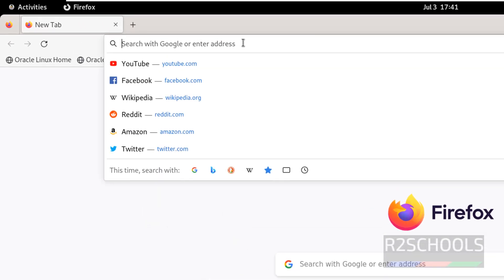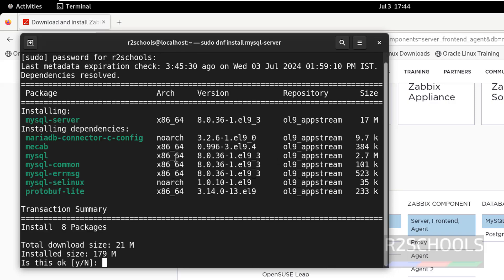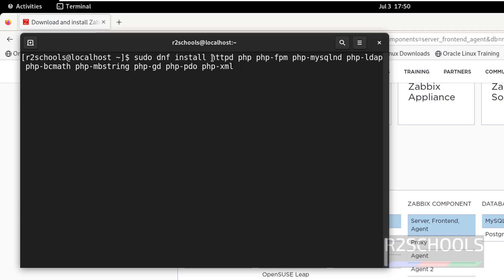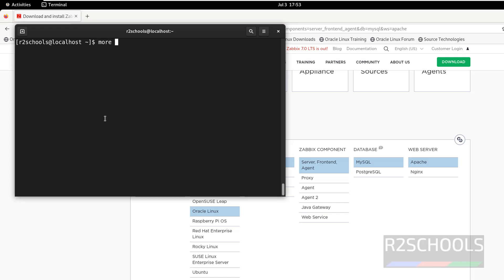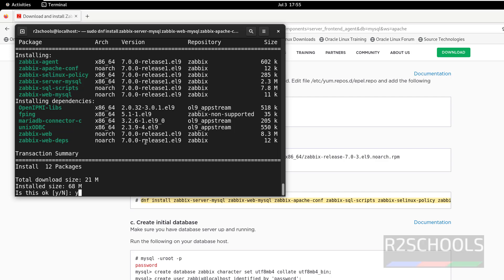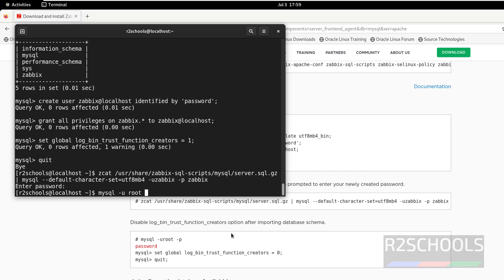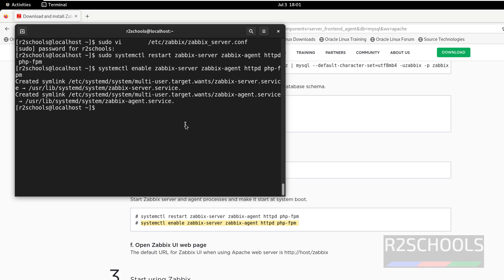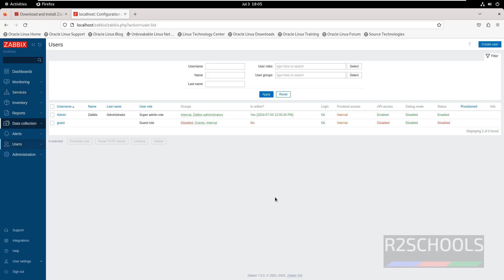How to install and configure Zabbix 7.0 LTS on Oracle Linux 9 with MySQL and Apache | 2024 updated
In this video, we have shown How to install and configure Zabbix 7.0 LTS on Oracle Linux 9 step by step.

Install MySQL on Oracle Linux 9\8 using below commands:
sudo dnf install mysql-server
sudo mysql
alter user root@localhost identified by 'Admin@123';

Install these before installing Zabbix:

sudo dnf install httpd php php-fpm php-mysqlnd php-ldap php-bcmath php-mbstring php-gd php-pdo php-xml

sudo systemctl start httpd
sudo systemctl enable httpd

sudo systemctl start php-fpm
sudo systemctl enable php-fpm
sudo systemctl status php-fpm

Zabbix console username: Admin
password: zabbix

How to install and configure Zabbix on Oracle Linux 9,
Install and configure Zabbix on Oracle Linux,
Install Zabbix 7.0 LTS on Oracle Linux,
Install Zabbix 7.0 LTS on Linux,
Zabbix installation on Linux,
Zabbix 7.0 LTS install on Oracle Linux 9,
Zabbix install on Oracle Linux 9,
Zabbix 7.0 LTS installation guide for Oracle Linux,
Zabbix 7.0 LTS Install,
Zabbix 7.0 LTS install on Oracle Linux,
Zabbix download,
Zabbix tutorials,
Zabbix install,
Zabbix server install on Oracle Linux,
Zabbix server start on Linux,
Zabbix install guide on Oracle Linux,
Zabbix latest version installation,
Zabbix server latest version installation on Linux,
Monitoring tools,
Linux monitoring tools,
Redhatmonitoring tools,
Zabbix Install in Oracle Linux 9,
Zabbix Installation on Redhat8,
How to setup zabbiz on Oracle Linux 9,
How to install zabbix in Linux,
Zabbix 7.0 LTS Installation on Oracle Linux 9,
Zabbix 7.0 LTS Installation on Oracle Linux,
Zabbix 7.0 LTS Installation on Linux,